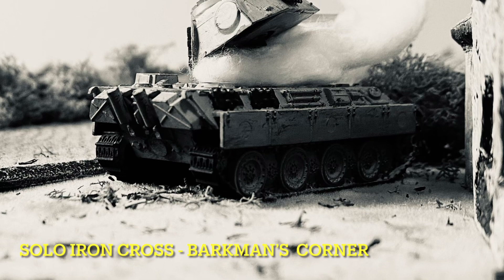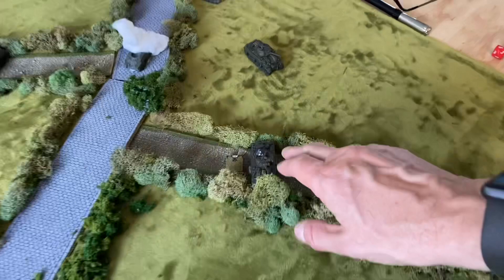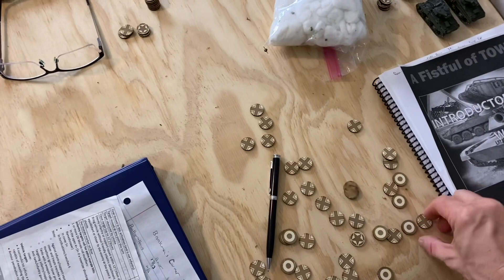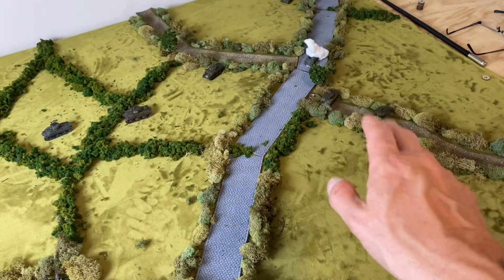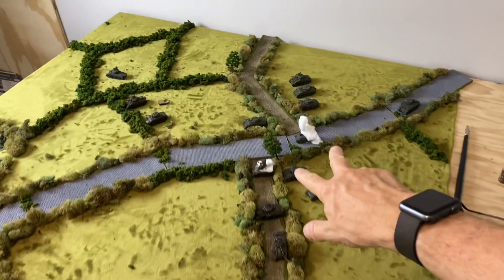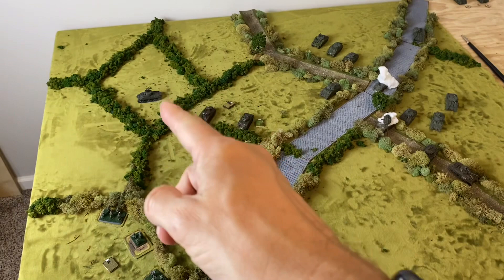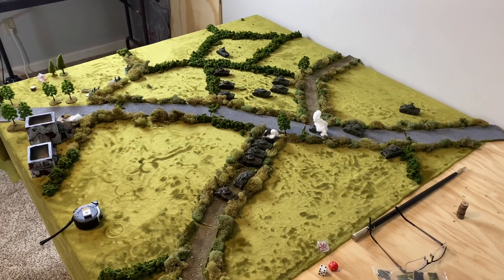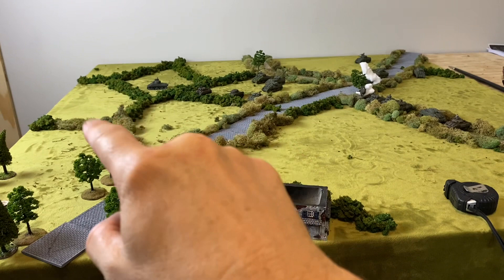Iron Cross Solo Play - Barkmann’s Corner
Playing @Great Escape Games Iron Cross wwii miniature rules in 15mm. Playing a scenario from the Cobra Flames of War boom, Barkmann’s Corner.